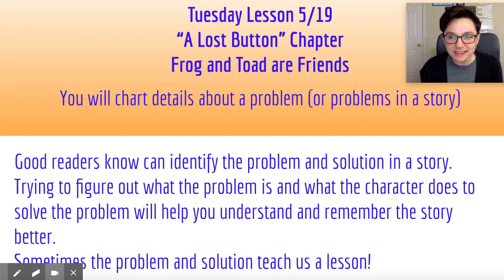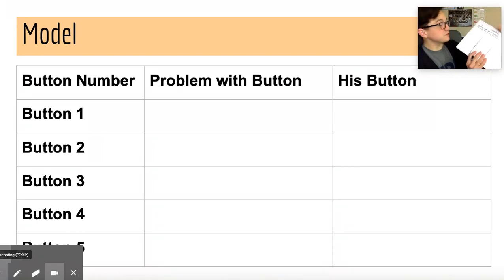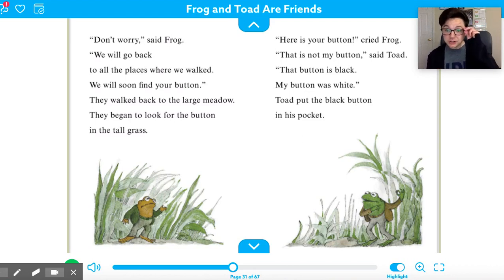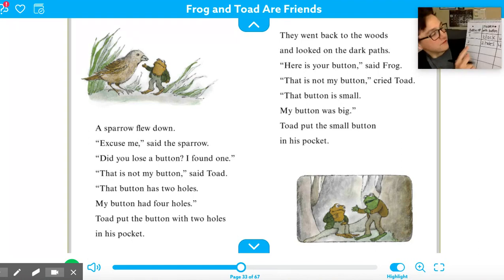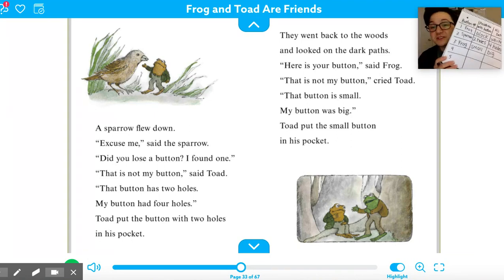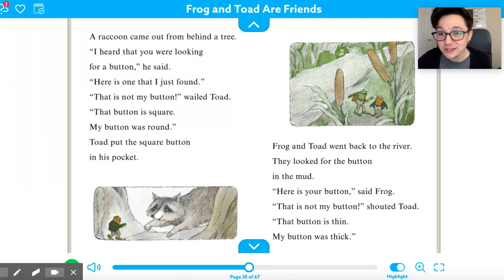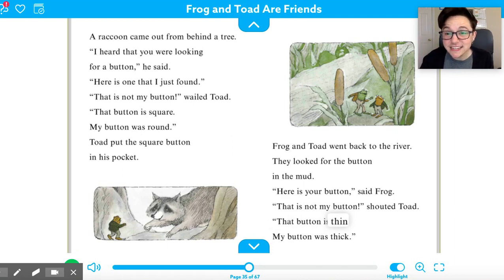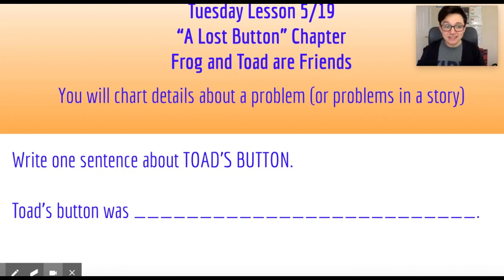Reading Lesson Frog and Toad Tuesday 5/19